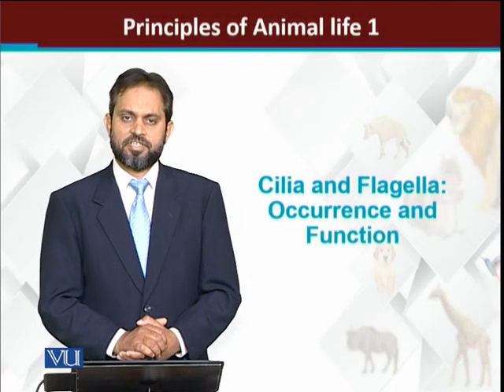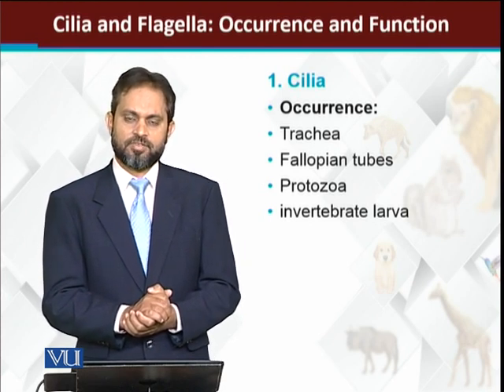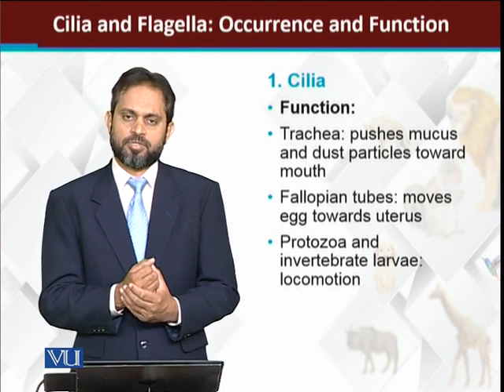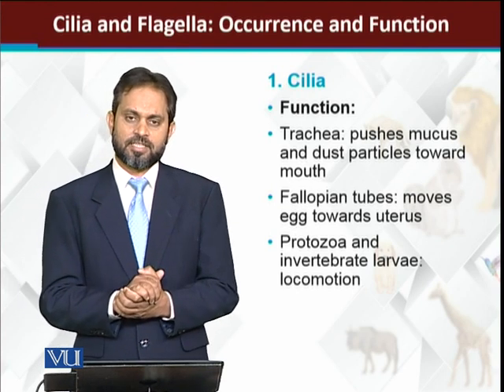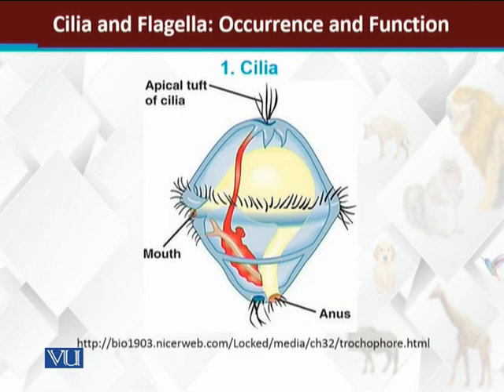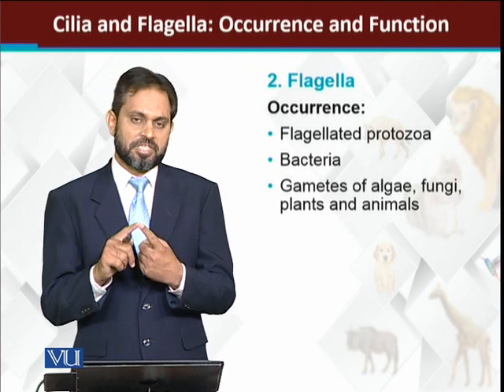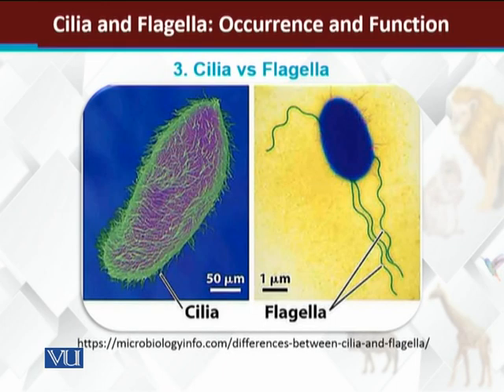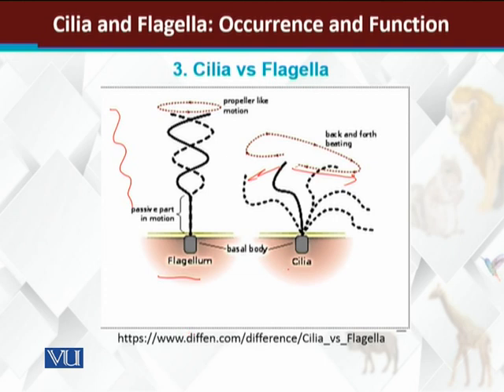Cilia and Flagella: Occurrence and Function | Principles of Animal Life-I | ZOO514T_Topic071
Topic071: Cilia and Flagella: Occurrence and Function
by Dr. Muhammad Tariq Zahid